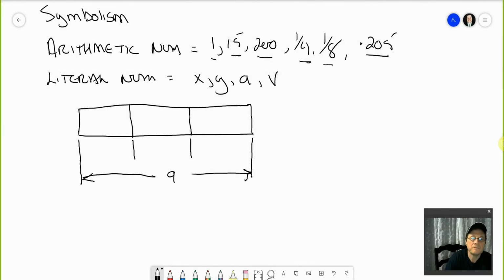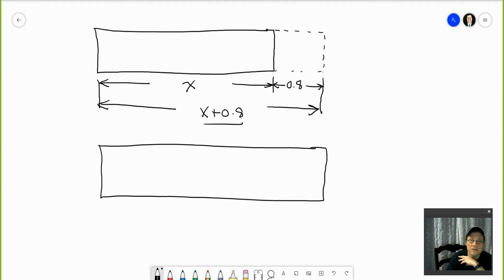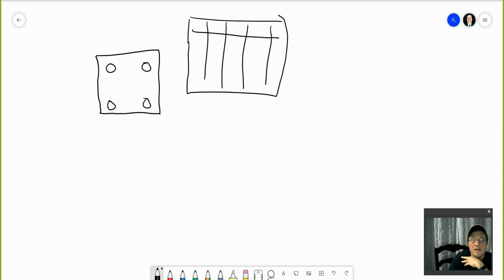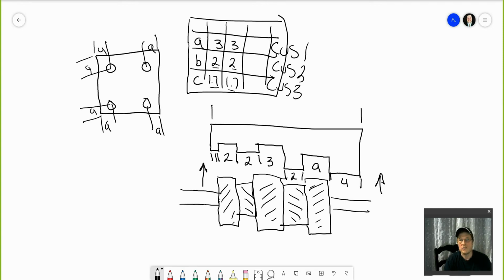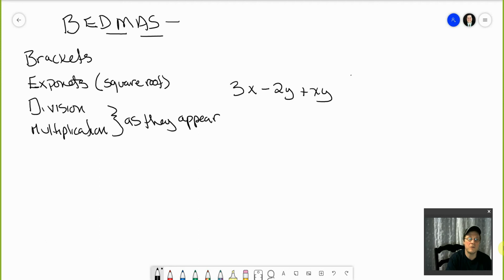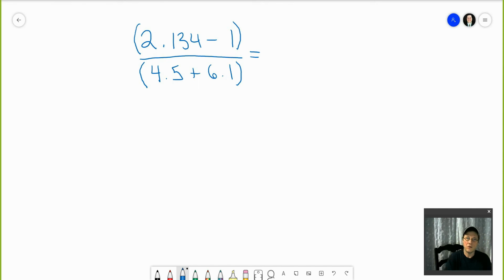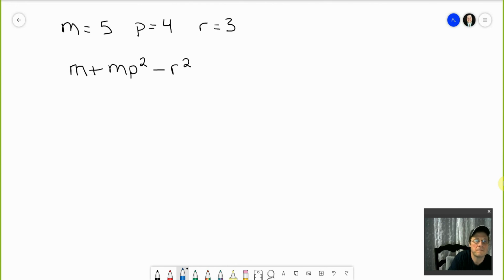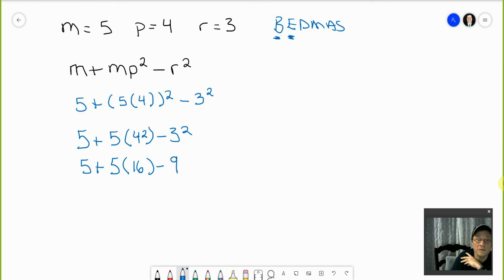SNP Math Unit 4 Lesson 1 Algebra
Technical Mathematics for the Trades